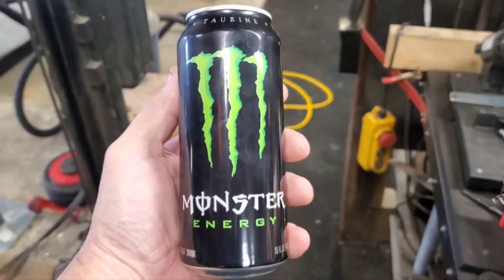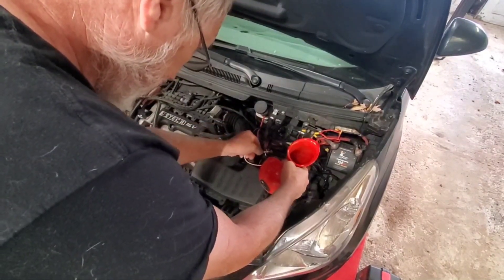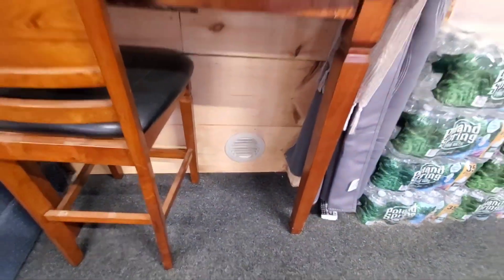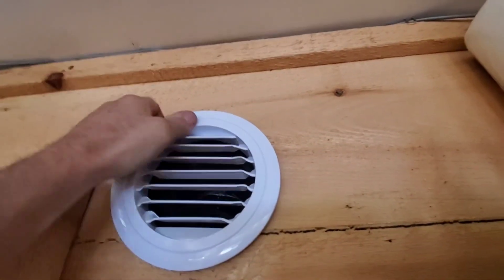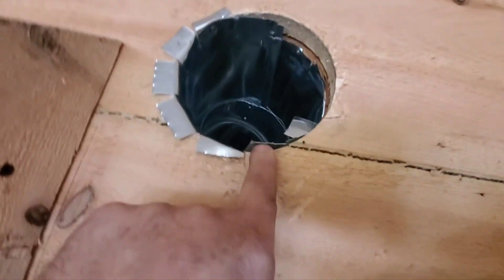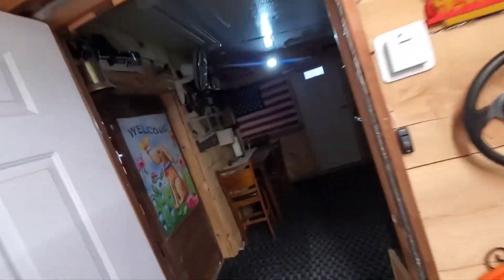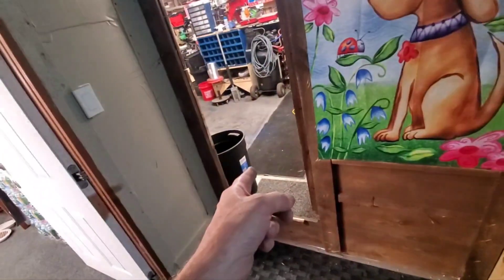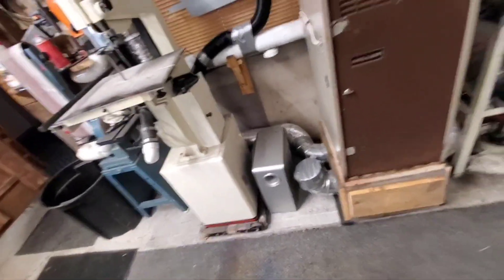installing a funny horn for my car and finishing cold air return grills, pictures of building garage